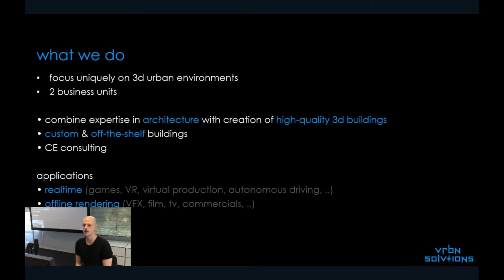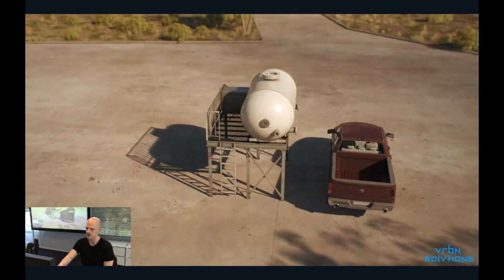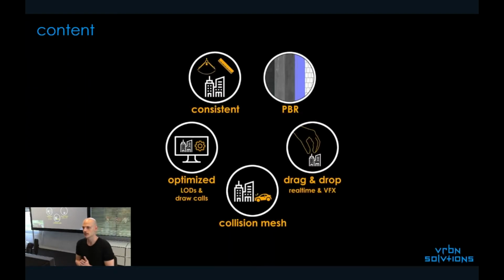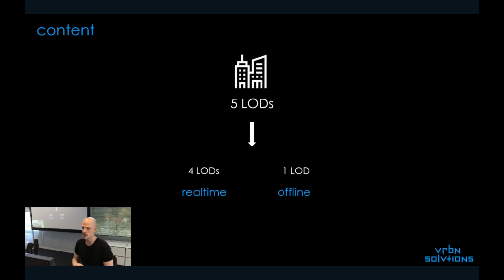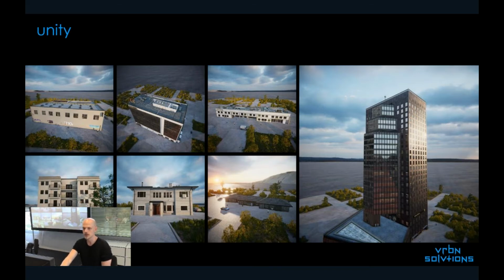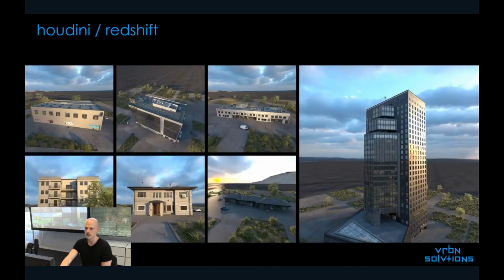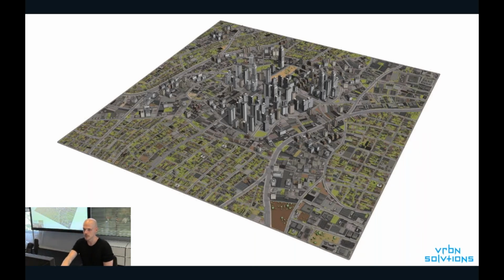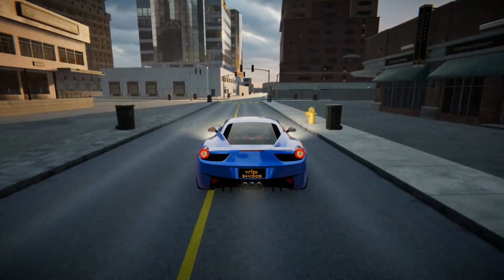CEUM2021 - "Content & CityEngine Workflow for Photoreal 3D Cities"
Recording of the CEUM 21:
Presentation by Matthias Buehler [vrbn solutions]

Thanks to the event speakers:
- Nicolai Steinø  [Aalborg University]
- Kenneth Lindhardt [Ramboll]
- ​Eric Jeansson [City of Gothenburg]​
- Tobias Frey [City of Zurich]
- Matthias Buehler [vrbn solutions]
- Michael Luubert [Esri Canada]​
- Ricardo Cabrera Nyst [Esri R&D Zurich]
- Jonathan Meier [Esri R&D Zurich]
- Dominik Tarolli [Esri Inc.]​
​- Simon Schubiger [Esri R&D Zurich]

- Esri Inc.
- vrbn solutions